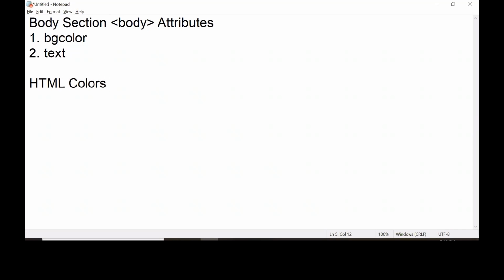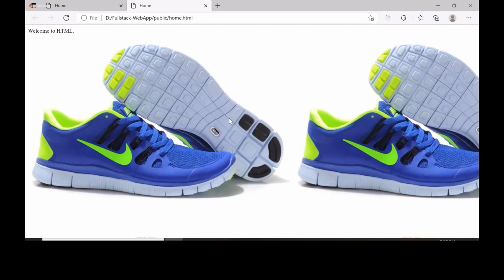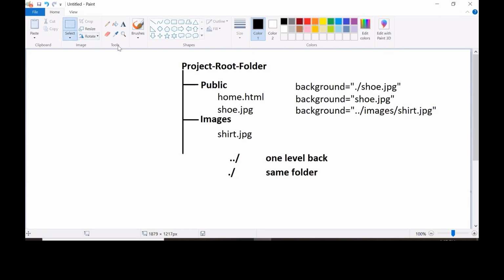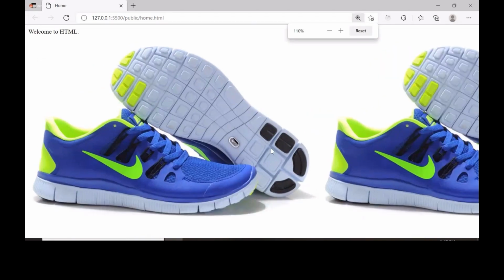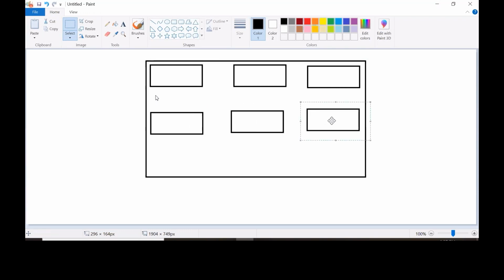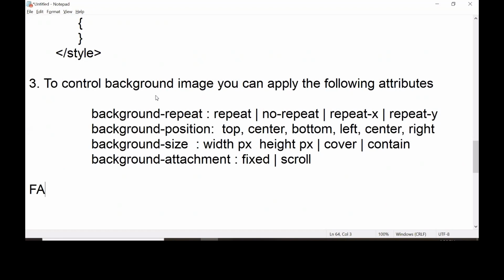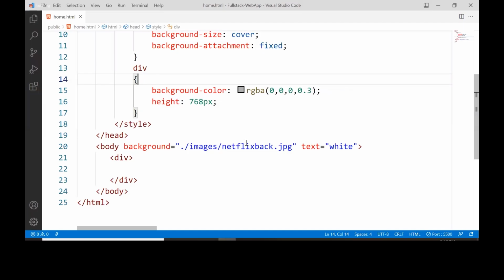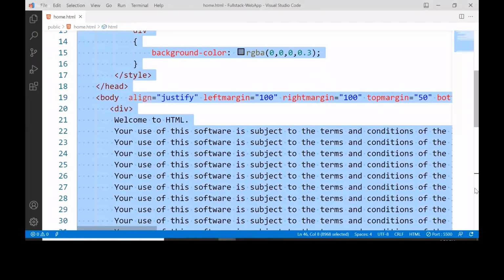Session 3 html css javascript